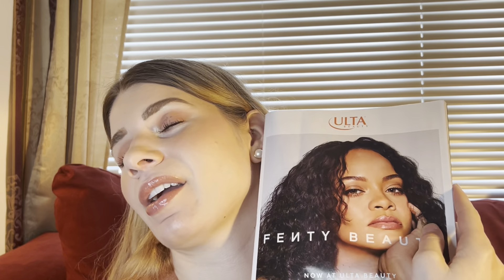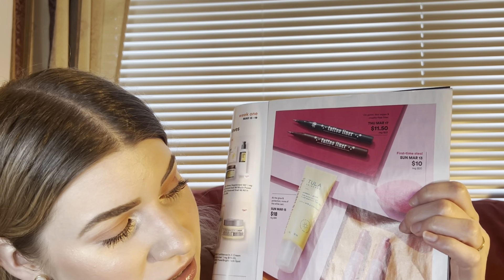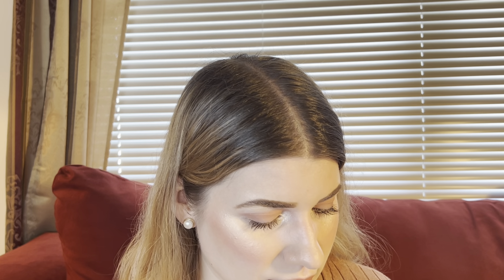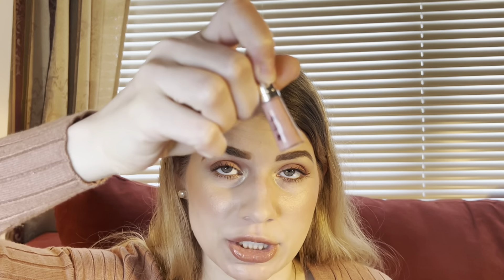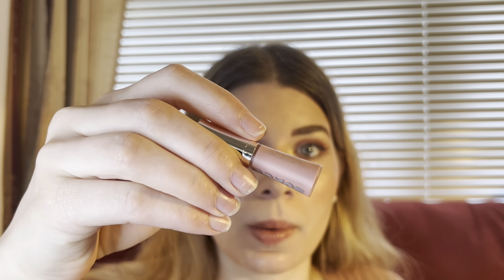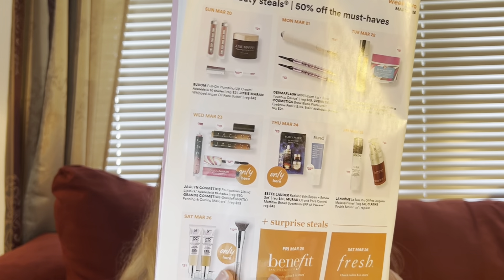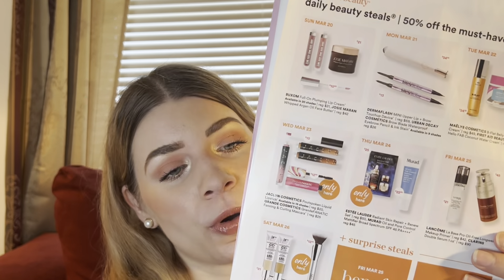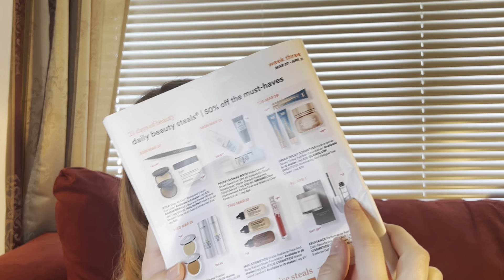ulta21daysofbeauty my thoughts and recommendations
I forgot to add the Tarte Shape Tape is on sale on Sunday March 20! I love this concealer (it is one of four I currently own) and would highly recommend (the one I have is a repurchase).